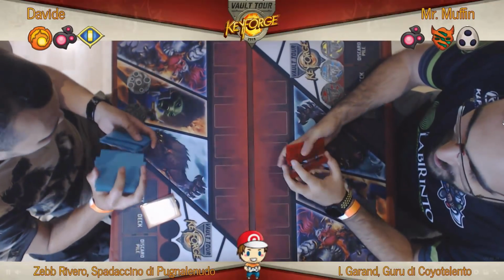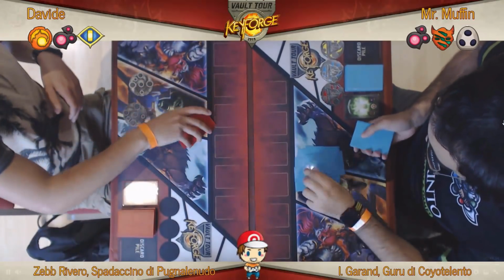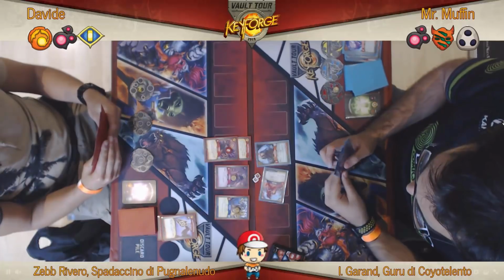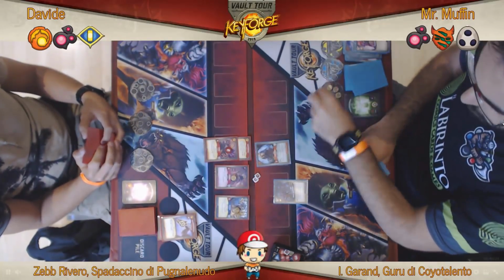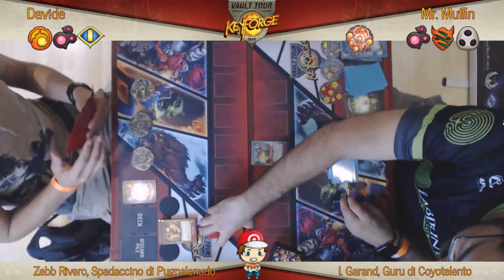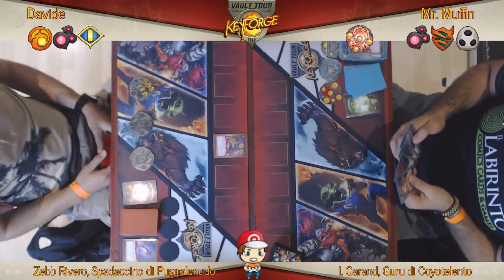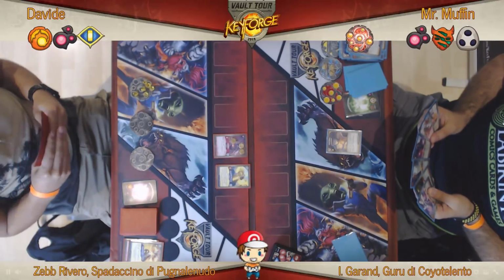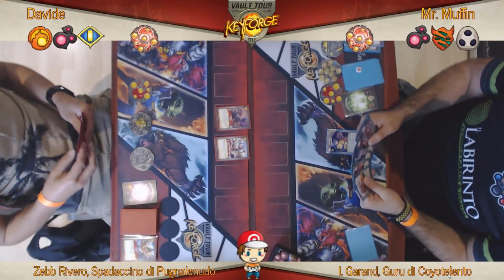Bologna (Italy) Vault Tour – Round 3! (Keyforge Official Tournament)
There was a vault tour in Bologna and the lovely folks at ilVizzo Games were kind enough to let me use the footage to add some commentary. Come see!